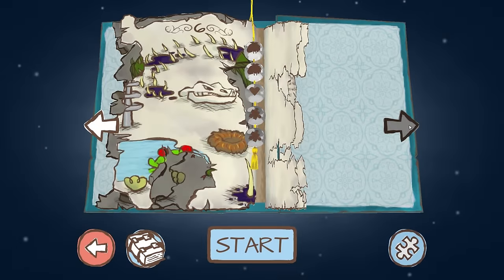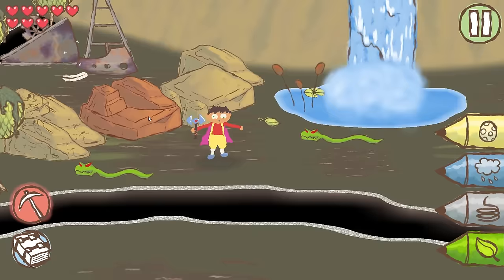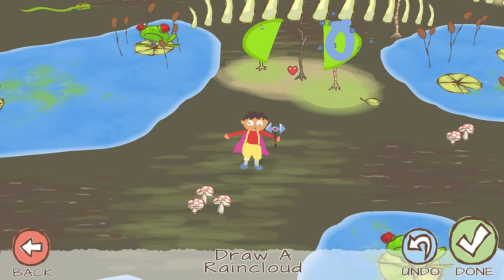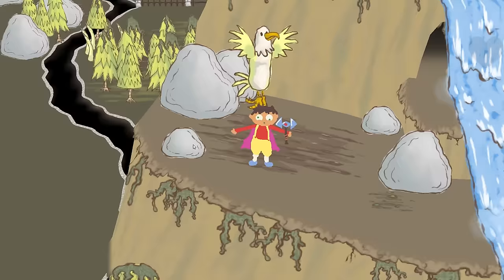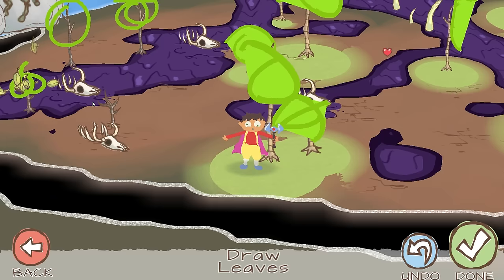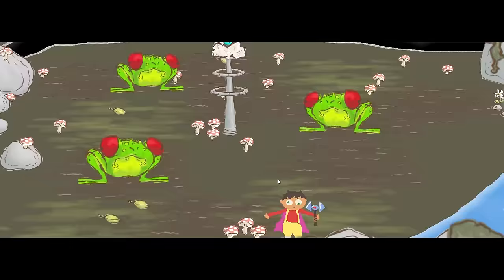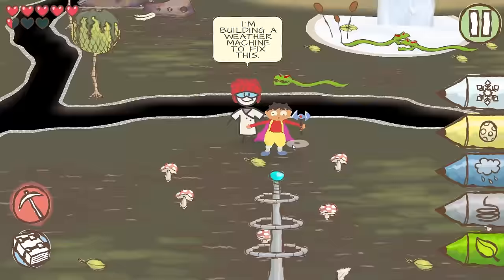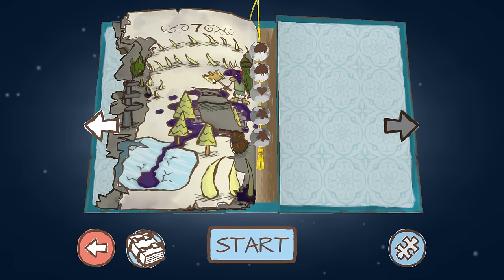Draw a Stickman EPIC 2 || 6 || Frozen Frog Bog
Draw a Stickman EPIC 2 is the second episode of the stickman series.  A game that lets you draw your own heroes, villains, tools, and more! Save the world through the power of the crayon.

Now we work to get a new pencil! This one lets us freeze things, and we end up in a strange "frog bog" with it.